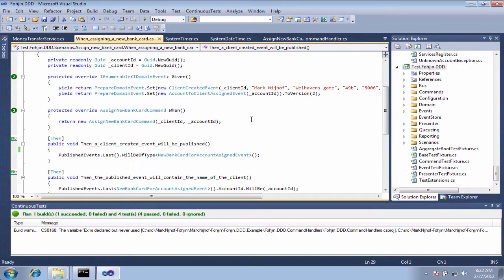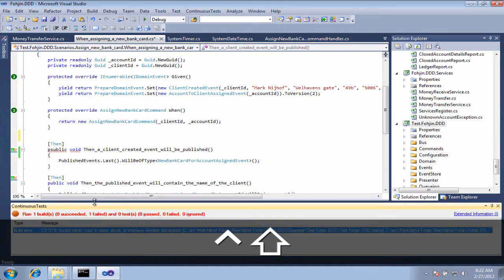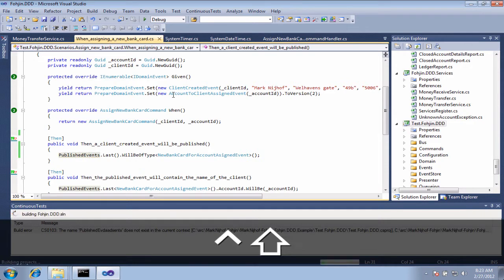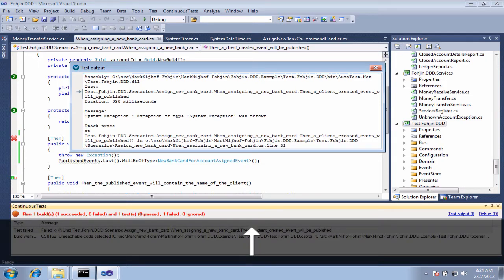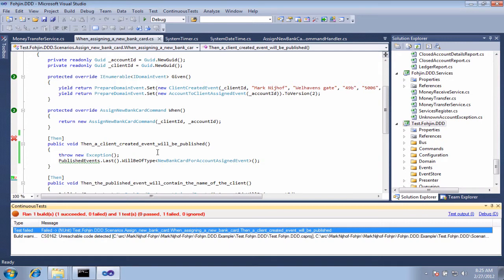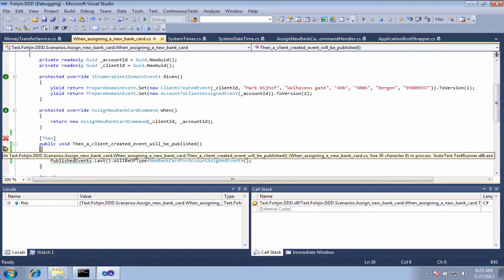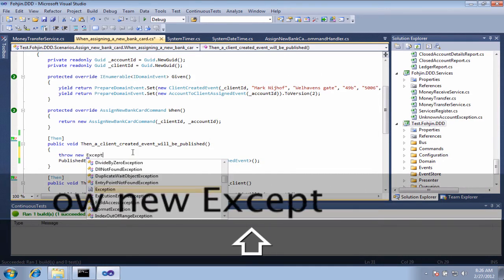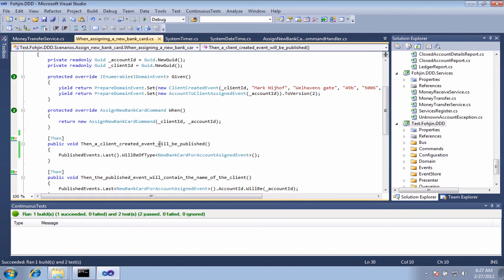Mighty Moose Walk Through (Information Window)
In this Walk Through of Mighty Moose we will look at the main information window and how it can be used to get information about builds and tests as well as how to use it for navigation.